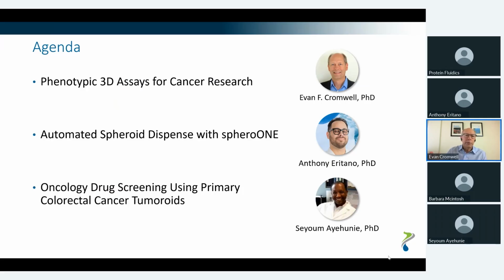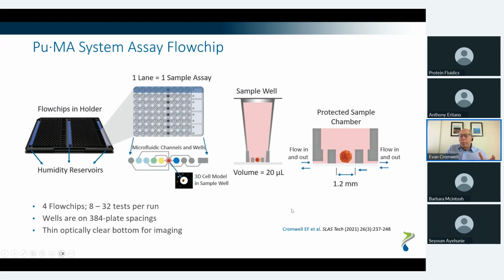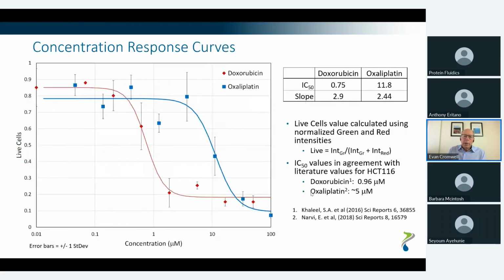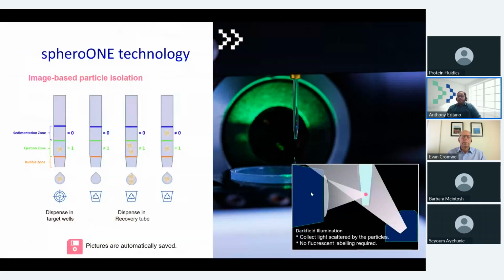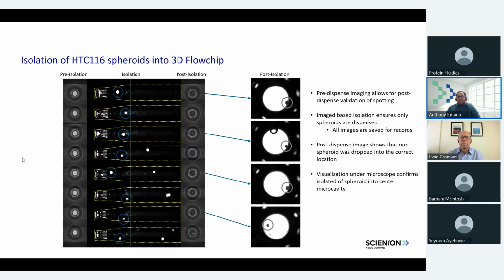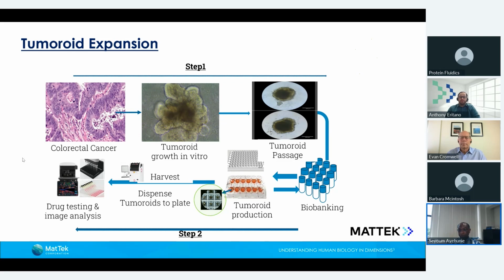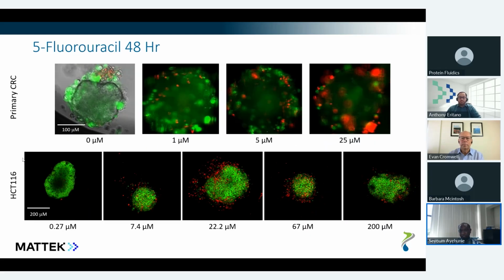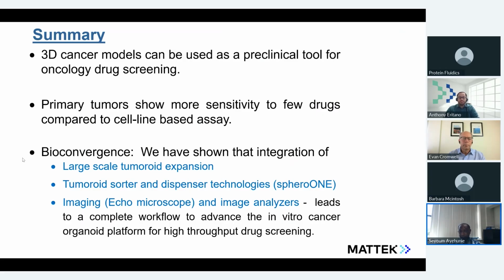Webinar: SCIENION/Cellenion, Protein Fluidics & MatTek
Title: Drug response profiling of primary colorectal tumor models using spheroONE and Pu.Ma system EC automated workflow

Speakers: Evan F. Cromwell, PhD; Anthony Eritano, PhD; Seyoum Ayuhenie, PhD
Event: 29/05/2024
Abstract: Human-relevant three-dimensional (3D) tumor models remain difficult to standardize for drug testing due to handling variability. We present an automated workflow combining spheroONE for image-based, gentle sorting and dispensing of spheroids with the Pu·MA System EC for low-disturbance incubation and automated viability analysis in low-attachment flowchips. Patient-derived colorectal cancer tumoroids and HCT116 spheroids were treated with oncology drugs for 48 h and analyzed by automated fluorescence imaging. The workflow enabled consistent handling of thousands of intact tumoroids, reduced manual intervention, and revealed drug response differences consistent with known clinical behavior.